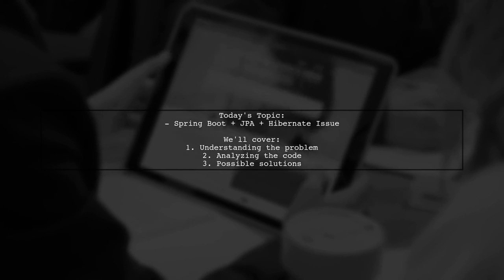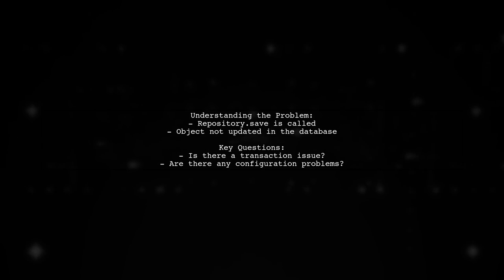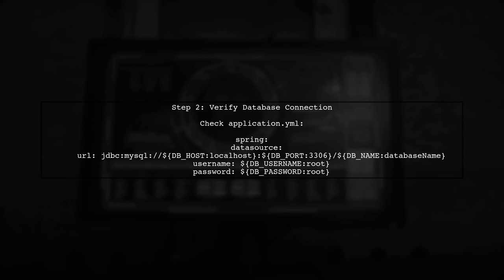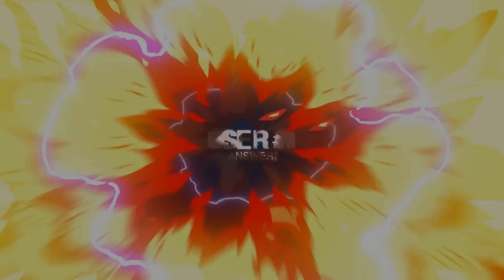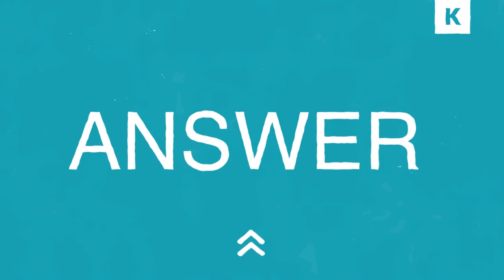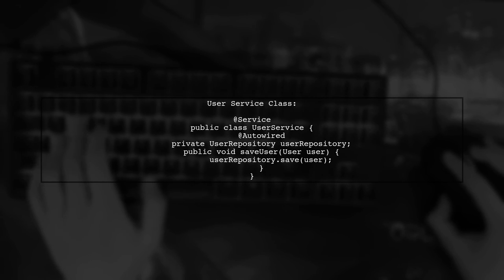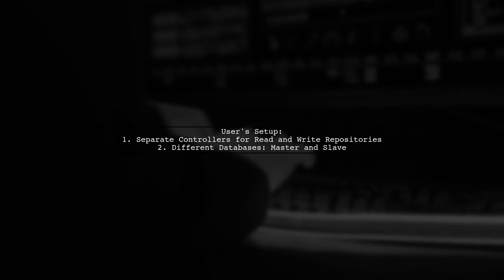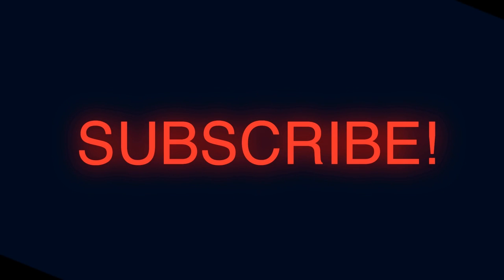Spring Boot JPA Hibernate Not Committing on Repository.save: Troubleshooting Guide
In this video, we delve into a common issue faced by developers using Spring Boot with JPA and Hibernate: the frustrating problem of changes not being committed when using the `repository.save()` method. Whether you're a seasoned developer or just starting out, understanding the intricacies of transaction management and persistence context is crucial. Join us as we explore troubleshooting techniques and best practices to ensure your data is saved correctly, helping you streamline your development process and avoid potential pitfalls.

Today's Topic: Spring Boot JPA Hibernate Not Committing on Repository.save: Troubleshooting Guide

Related to: springboot, jpa, hibernate, repository, save, notcommitting, troubleshooting, guide, springbootjpa, springboothibernate, databasetransactions, entitymanager, persistence, java, springframework, dataaccess, errorhandling, debugging, applicationdevelopment, orm, object-relationalmapping,